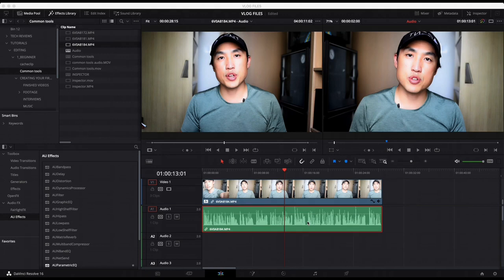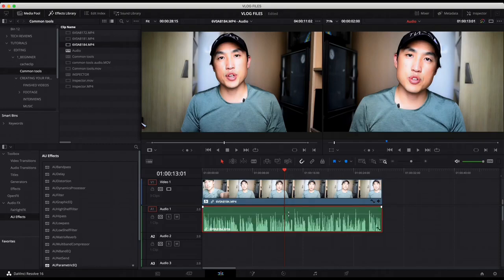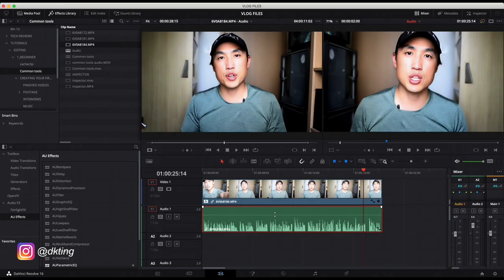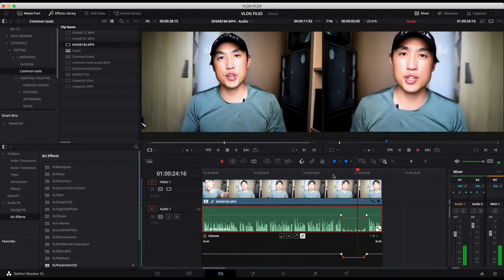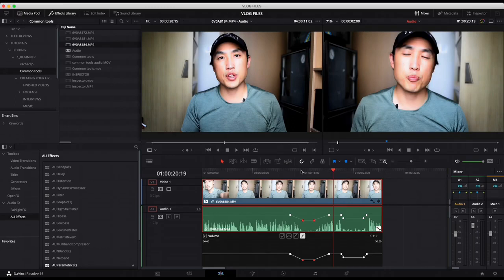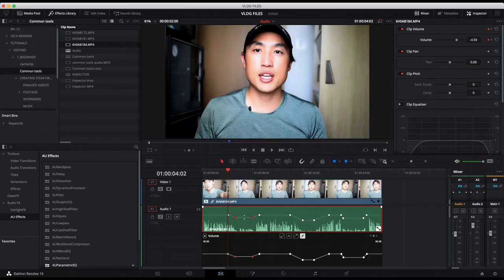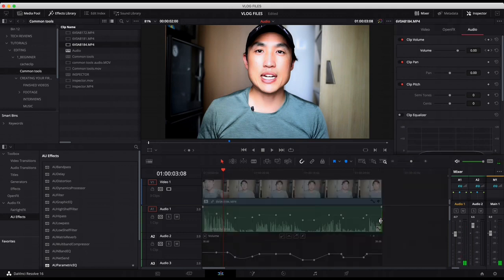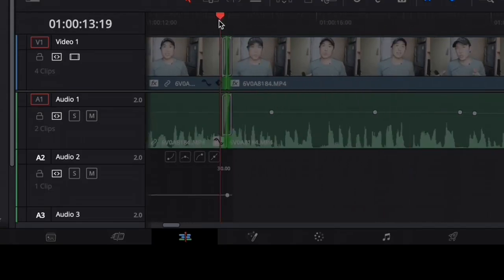HOW TO SET AUDIO LEVELS| EDITING BASICS| DAVINCI RESOLVE|KEYFRAME AUDIO|CROSSFADE|TRANSITIONS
camera I shoot my youtube channel with:
Microphone I use: